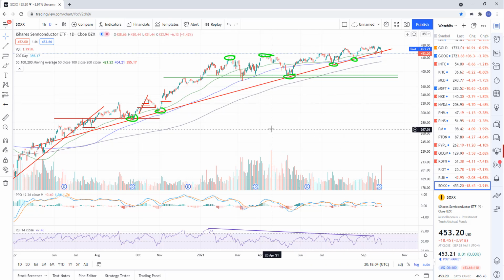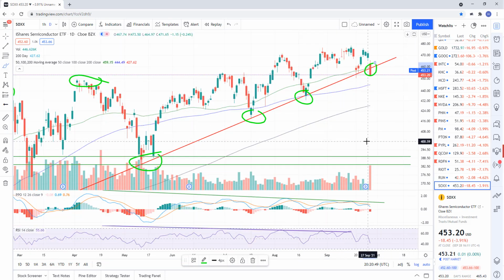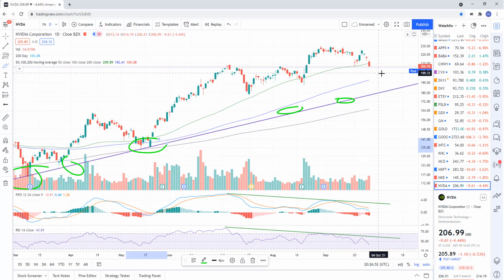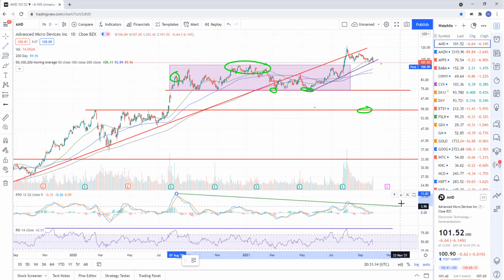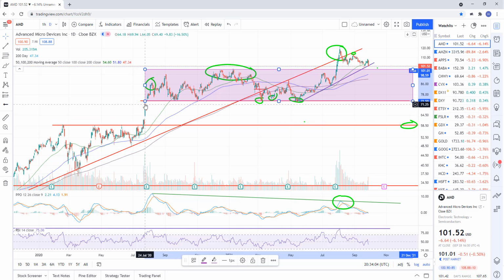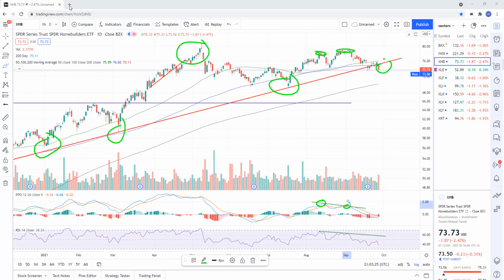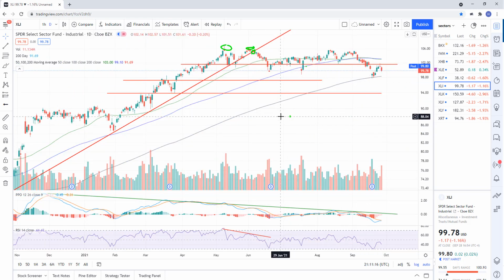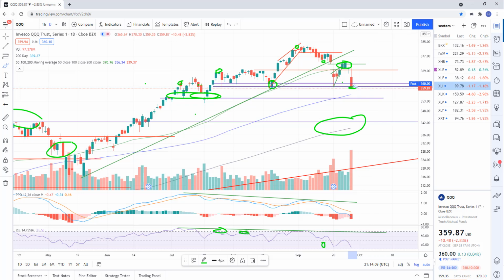End of the day market analysis. Sector analysis and more trade ideas. 9-28-2021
Stock market technical analysis for end of day. 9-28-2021.